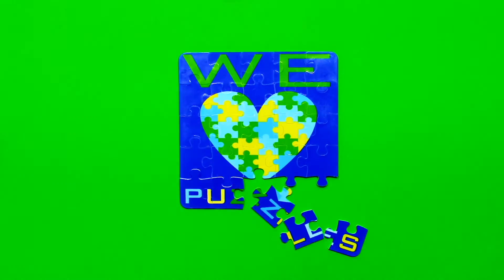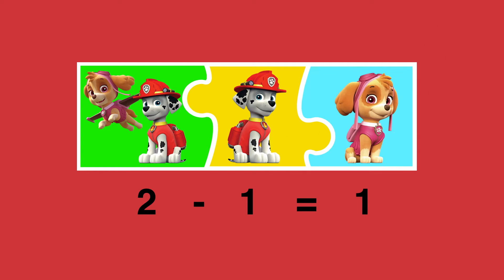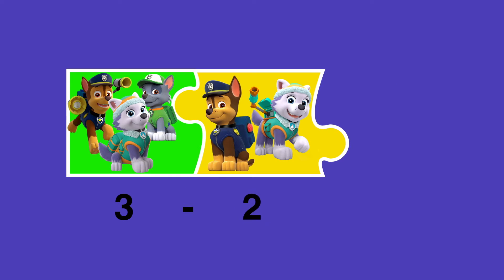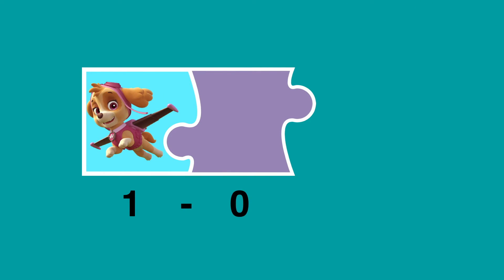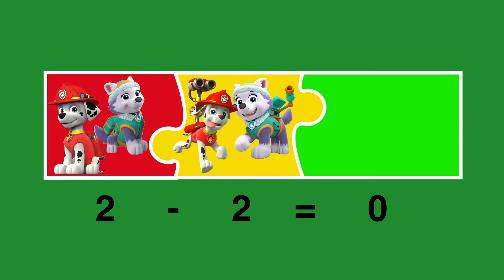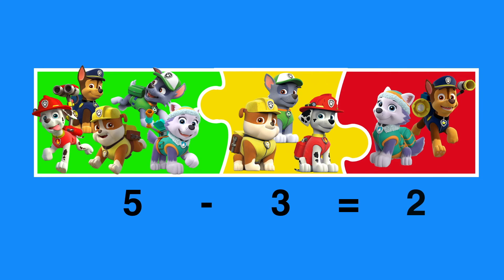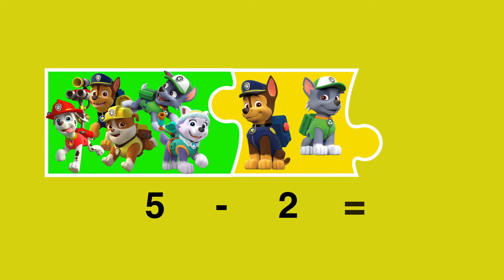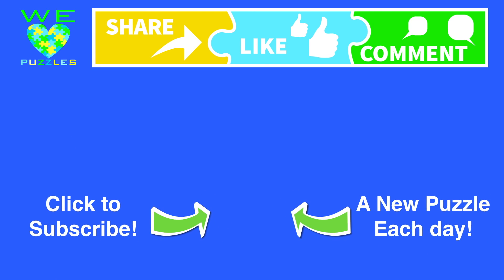LEARN SUBTRACTION with PAW PATROL! SUPER EASY!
Simple Math for children! Learn Subtraction! Skye, Zuma, Chase, Marshall, Rocky, Rubble, and Everest help you! Learn basic subtraction!

Puzzles are fun, family friendly, brain sharpening games.

An important developmental aid for toddlers, preschoolers, and kindergarteners, jigsaw puzzle games build attention spans, concentration, and thinking abilities including memory, sorting, problem solving and shape, color, and pattern recognition.

And they're FUN!

WE LOVE PUZZLES gives boys and girls all the characters they want from Disney, Disney Junior, Princesses, Super Heroes, Ponies, Pups, Marvel, Star Wars, and much more along with fun educational videos!

We've also made unique stop motion animations that begin each video! Enjoy!

DORA the Explorer dances with ELENA of AVALOR Puzzle Video for children! Dora Rompecabezas de Puzzle